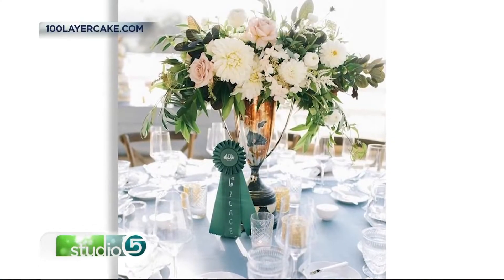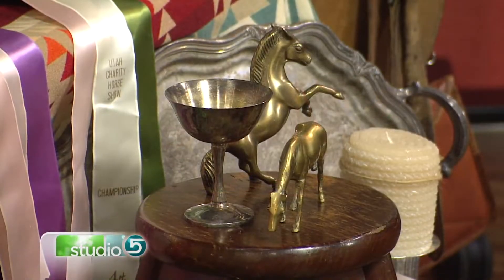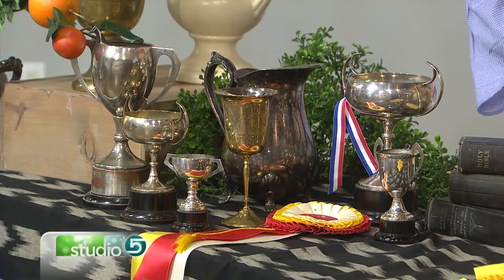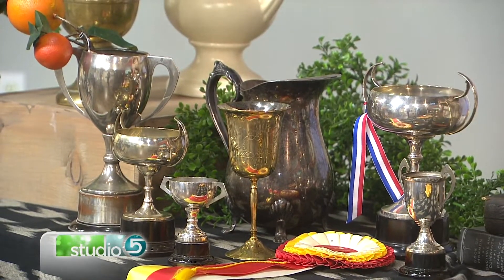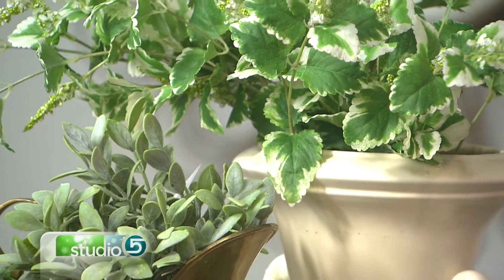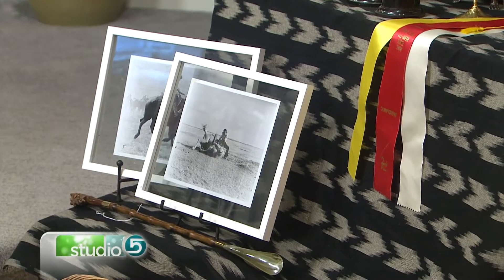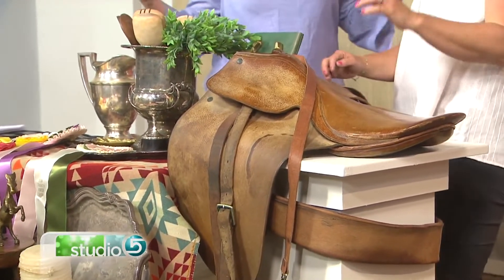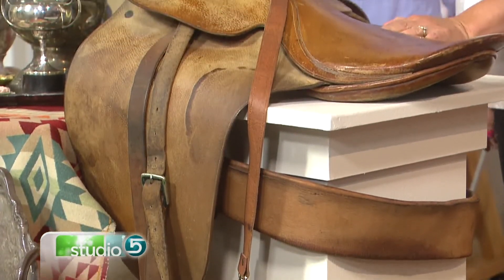The Equestrian Themed Home Décor Trend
ORIGINALLY AIRED JULY 2017 There's a new home décor trend making its way into the spotlight inspired by equestrian themes. Melanie Miner shares the pieces to look for to pull this style off yourself.